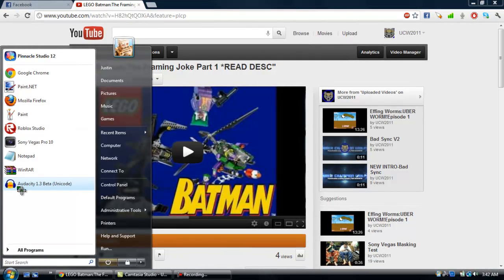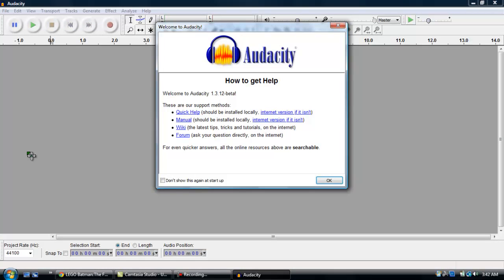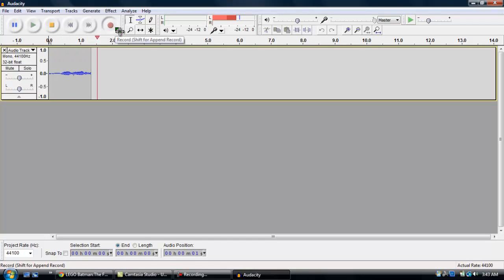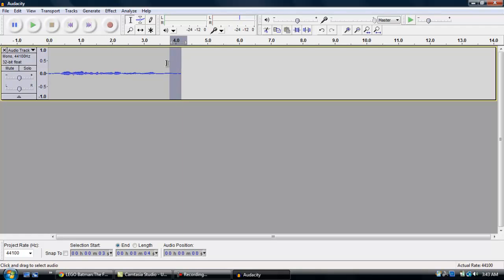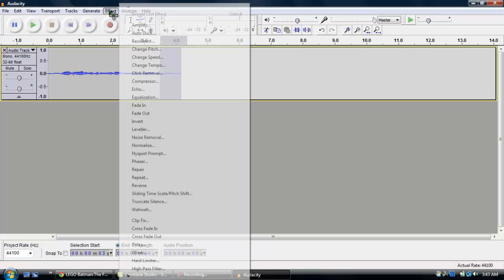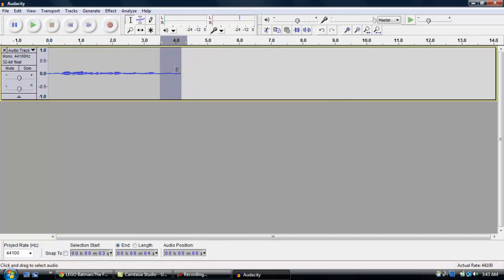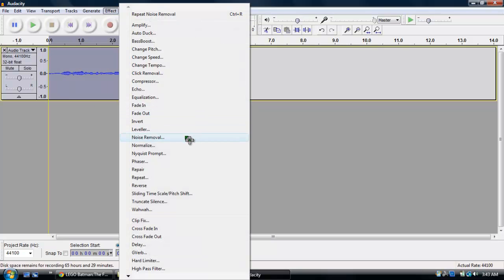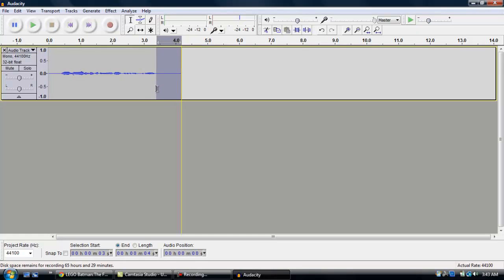How to remove background noise from voice recordings